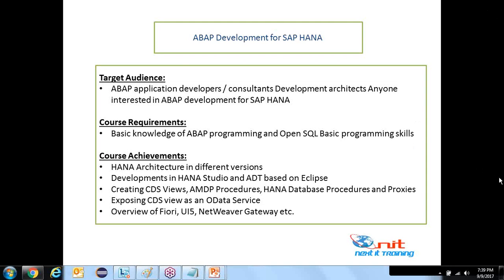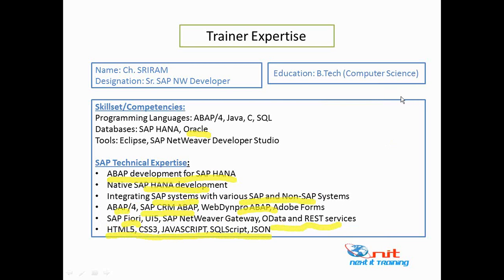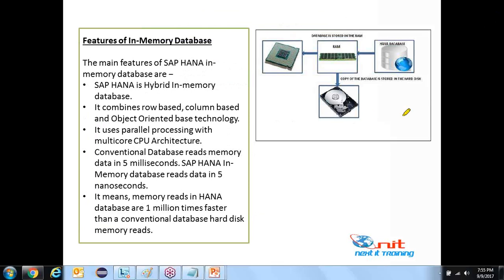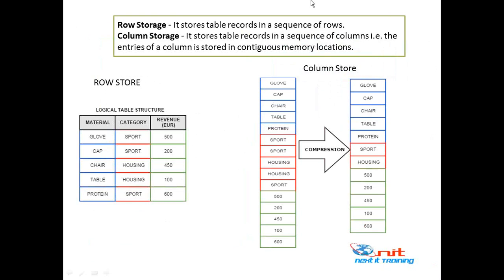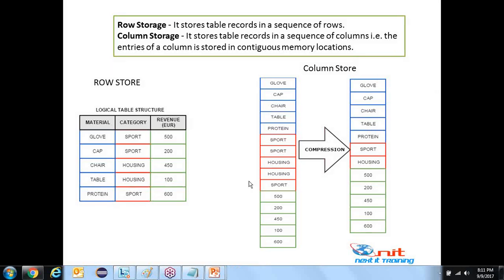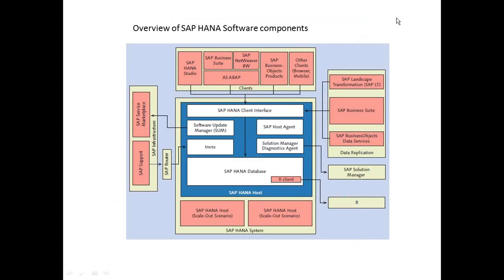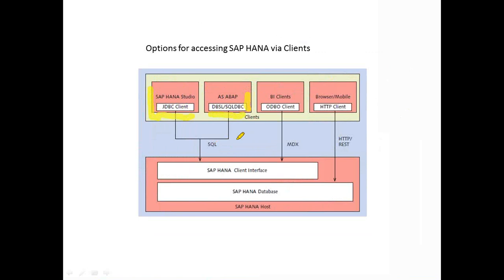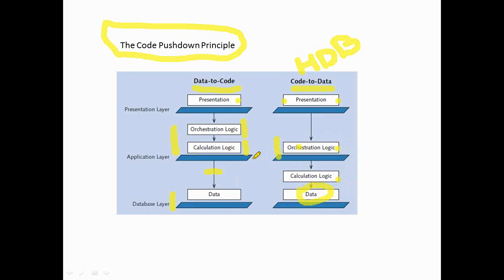Next IT Training New Batch SAP ABAP ON HANA Demo Session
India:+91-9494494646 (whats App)